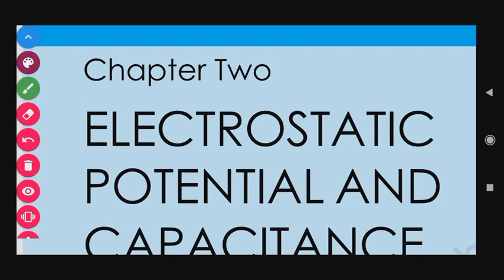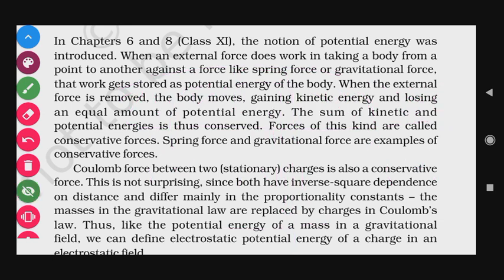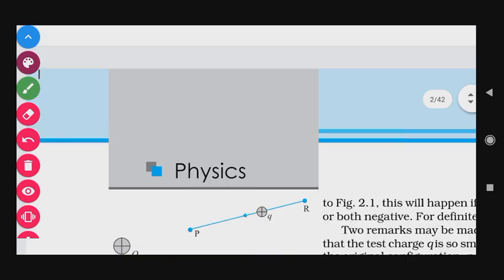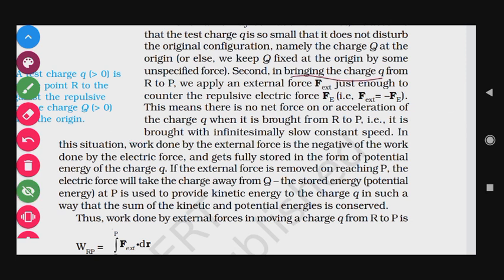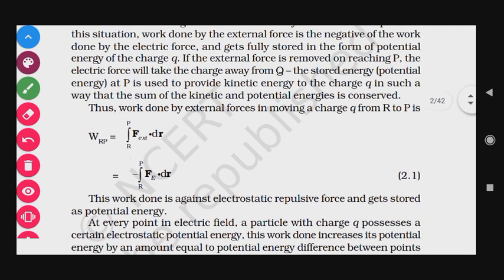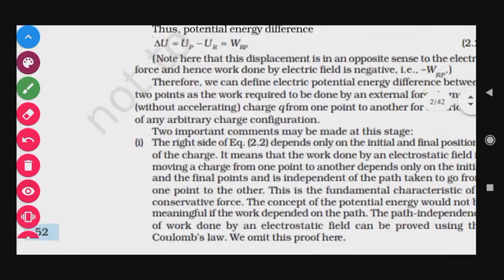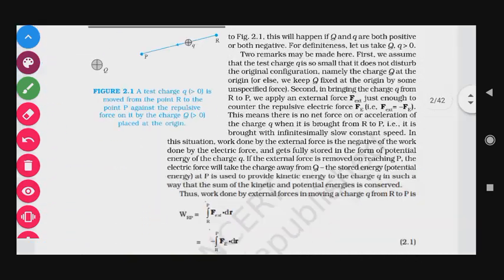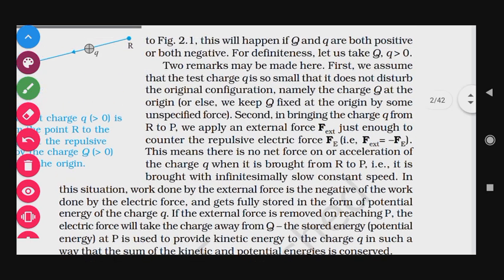CH 2 ELECTROSTATIC POTENTIAL AND CAPACITANCE (ENGLISH)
CH 2 ELECTROSTATIC POTENTIAL AND CAPACITANCE (ENGLISH)  CLASS 12 NCERT PHYSICS